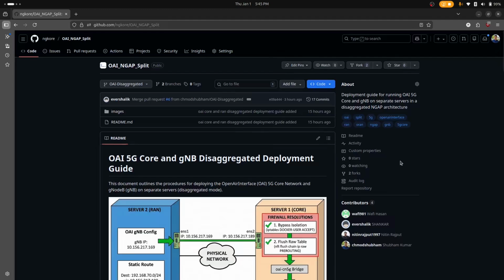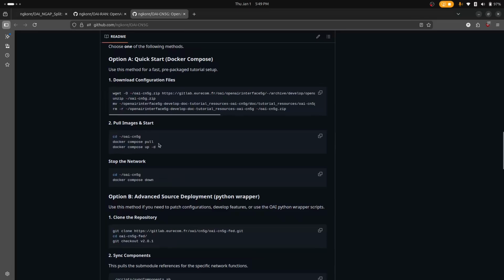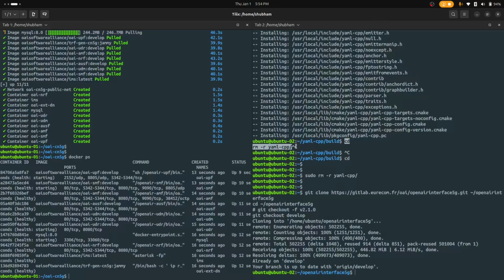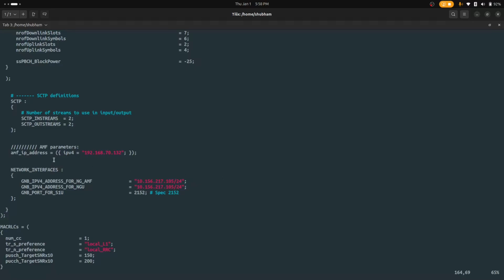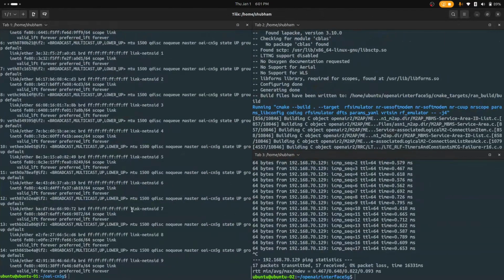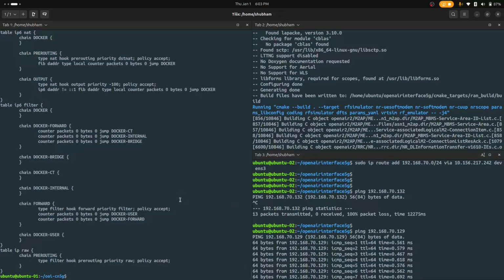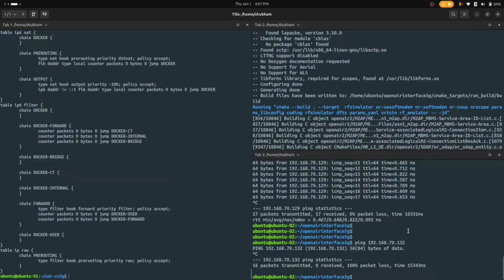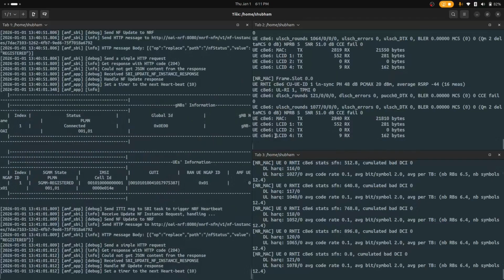OAI 5G Core and gNB Disaggregated Deployment (NGAP Split)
This video provides a comprehensive, step-by-step walkthrough for deploying the OpenAirInterface (OAI) 5G Core Network and gNodeB (gNB) in a disaggregated architecture across two separate physical or virtual servers.

Moving from a monolithic single-host setup to a split multi-host setup introduces complex networking challenges, particularly concerning Docker container isolation and Linux kernel firewall rules (nftables/iptables). This tutorial specifically addresses how to diagnose and resolve connectivity issues where the gNB on the RAN server cannot reach the AMF container on the Core server.

For the complete, written deployment guide referenced in this video, including all necessary commands and configuration snippets, please visit the following GitHub repository: